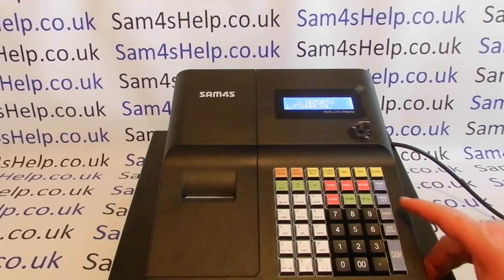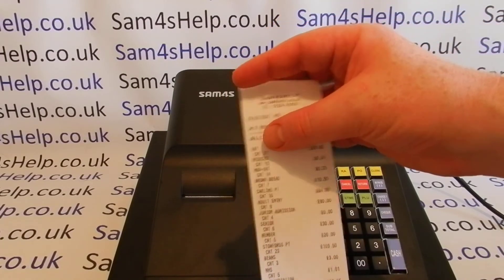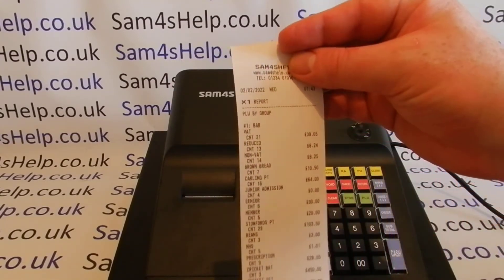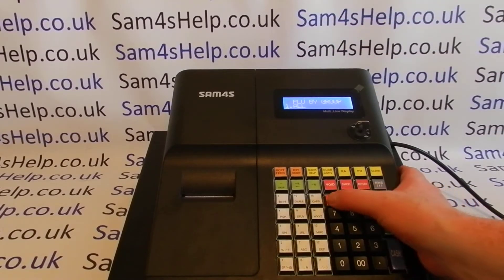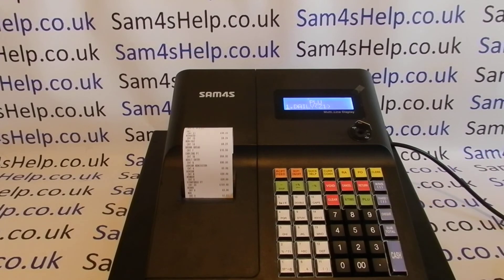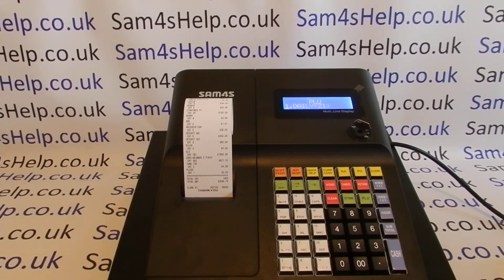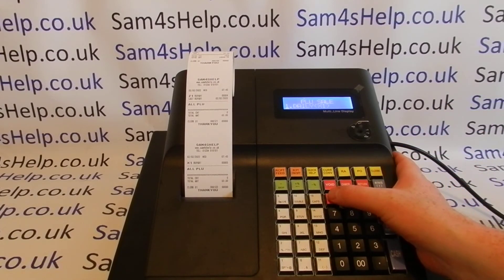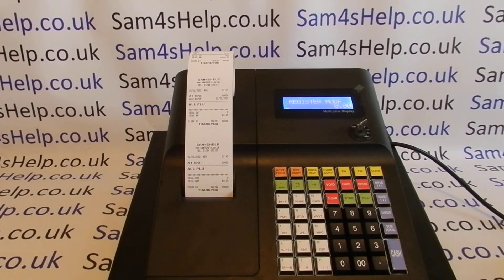PLU X Z Sales Reports Sam4S ER-260BEJ / ER-265EJ Cash Register Training Tutorial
How to issue PLU product sales reports on the Sam4S ER-260BEJ and ER-265EJ cash registers.